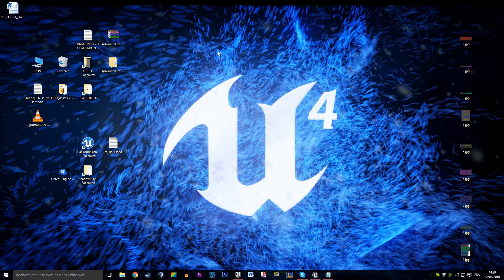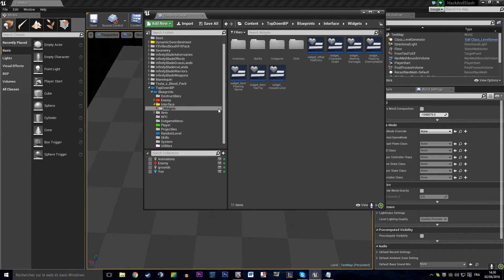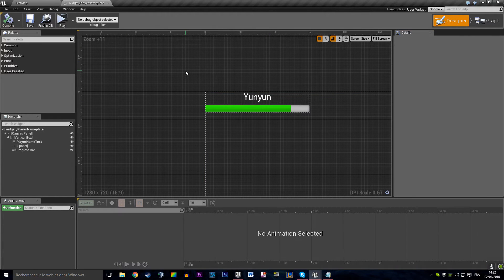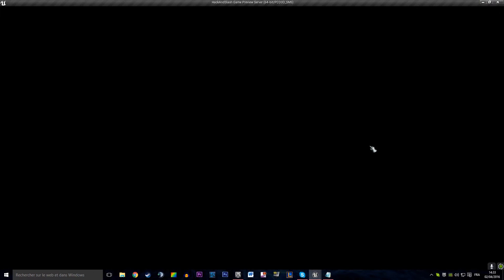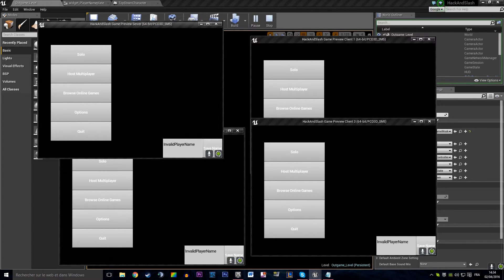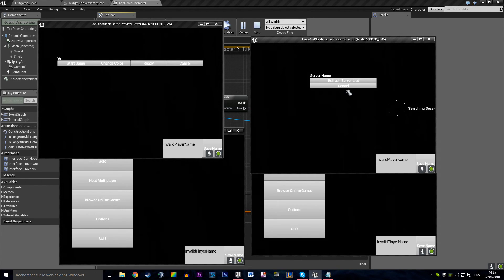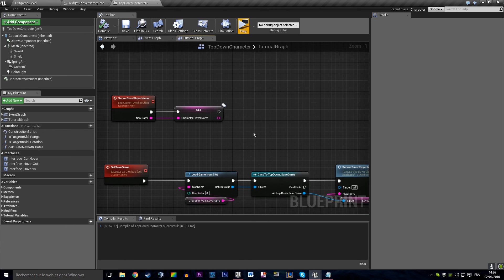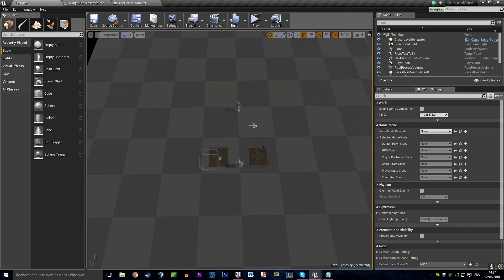[UE4/BP] Multiplayer Lobby Tutorial - Nameplates 2 [15/23]